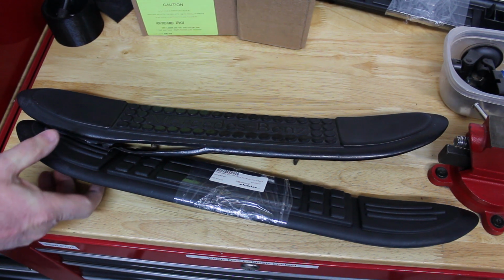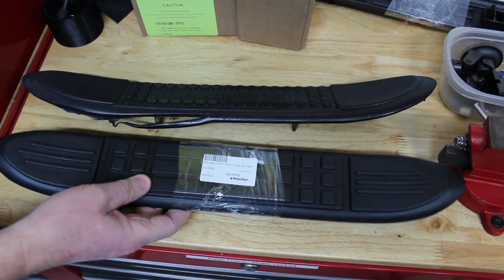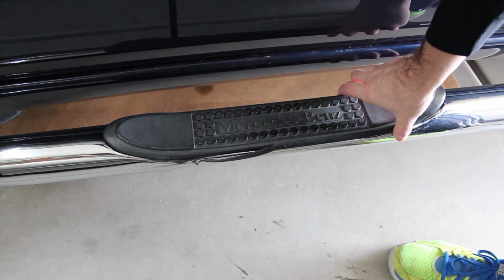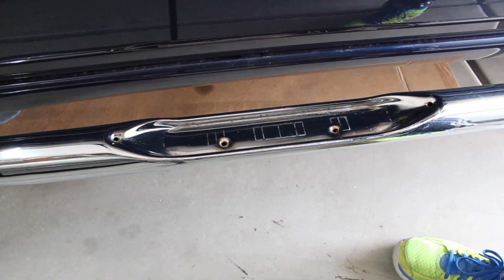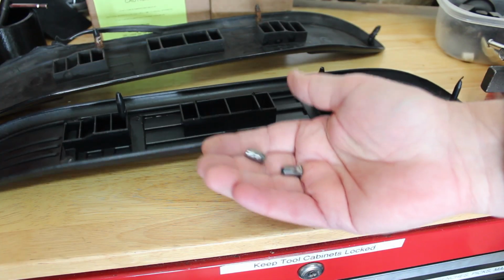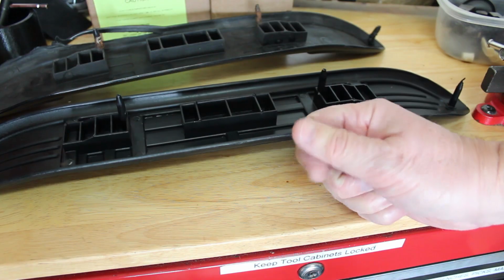W163 Mercedes-Benz ML Side Step Pad Replacement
More ML this week - step pad time!  One of the old step pads on the ML was torn up and falling apart, so we replace it with the only available (aftermarket) part.  Fit is not perfect, but it is way better than the old item.

None!